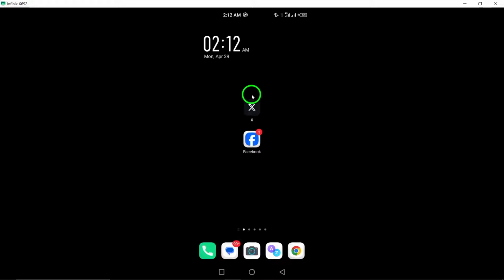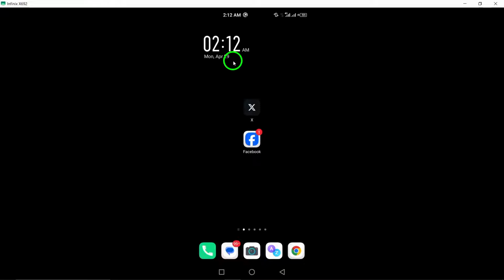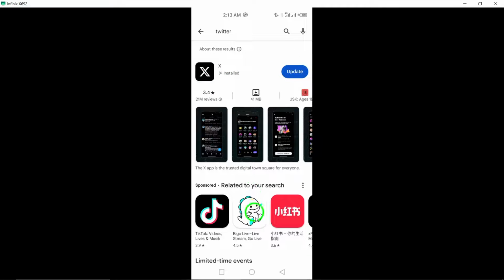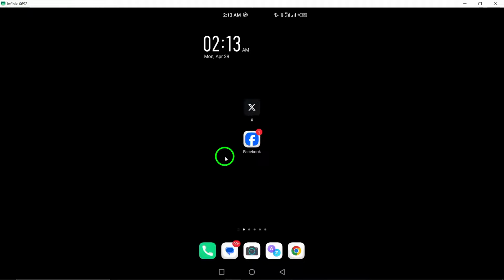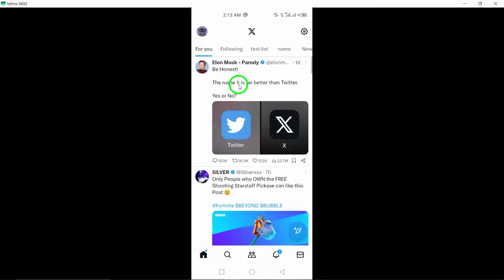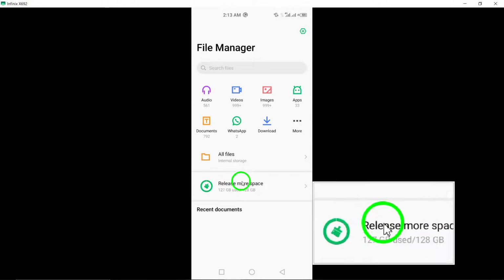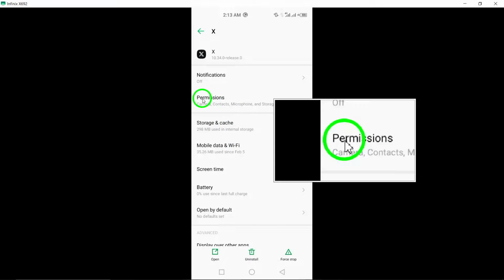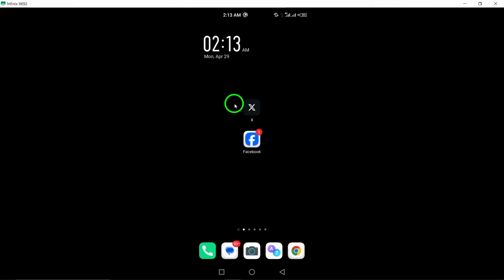How to Fix X (Twitter) App Not Responding (Updated)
Learn how to troubleshoot and fix X (Twitter) app not responding with our updated guide. Explore the top ways to address app unresponsiveness on Twitter:

1. Check Your Connection
2. Update X (Twitter) to the latest version
3. Restart Your Phone
4. Close and Reopen X (Twitter)
5. Free Up Storage Space
6. Check Permissions
7. Background Data: Enable background data for X (Twitter) in your device settings

Discover essential steps to resolve app unresponsiveness on Twitter and improve your app performance. Enhance your Twitter experience with these effective troubleshooting methods.